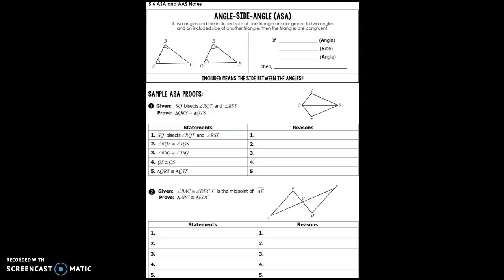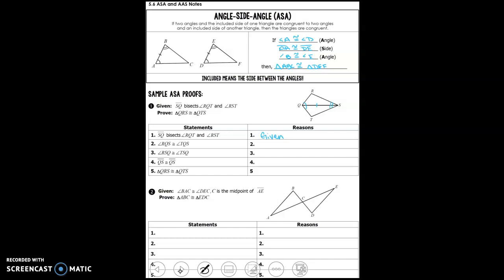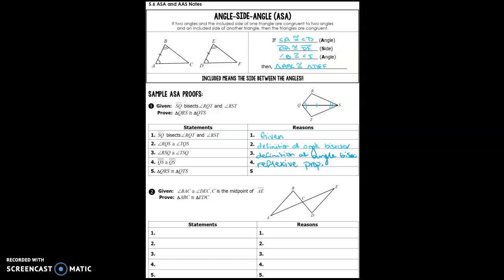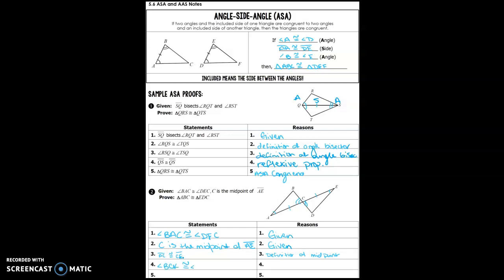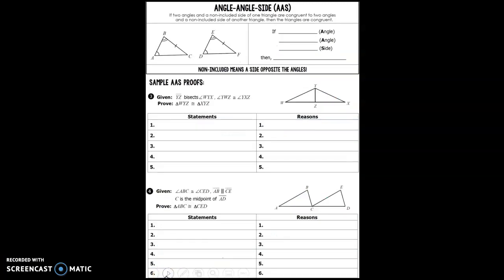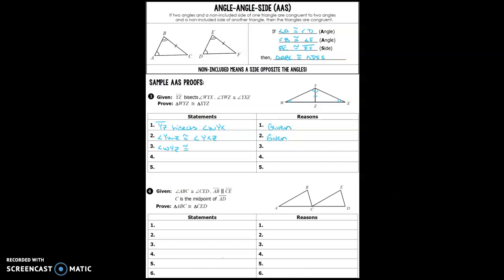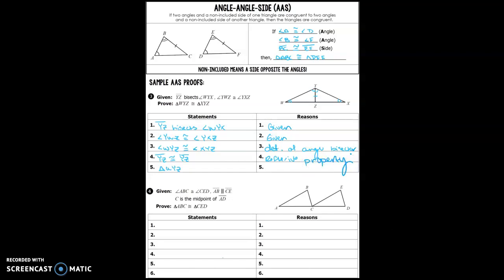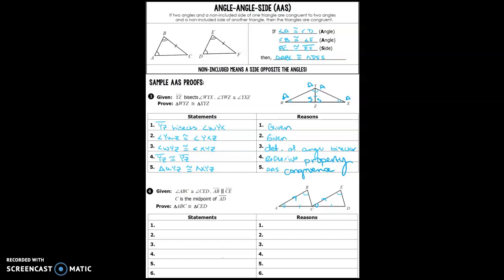5.6 AAS/ASA Notes